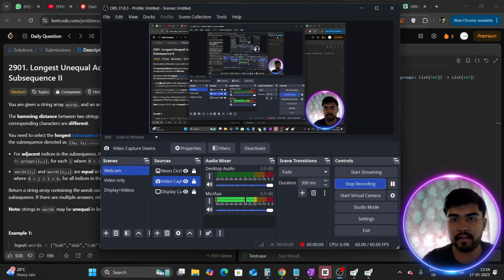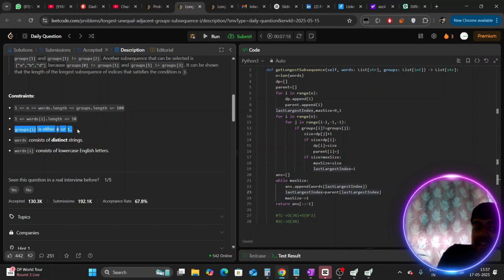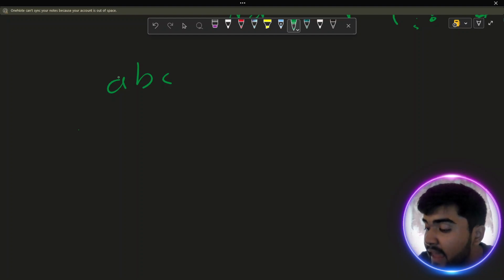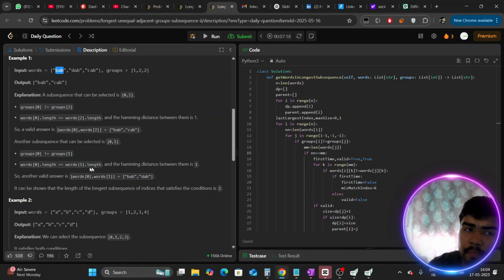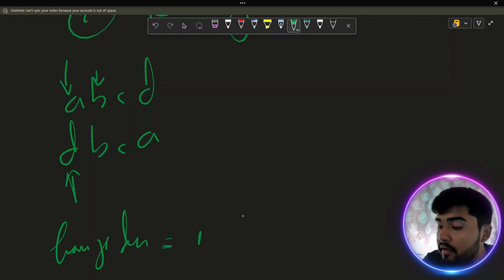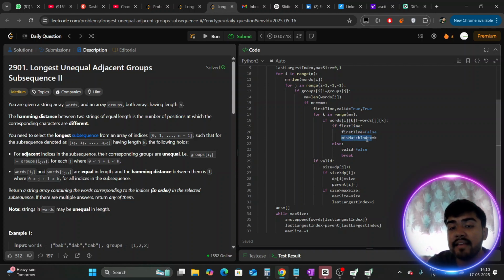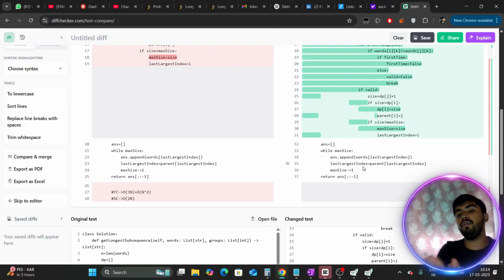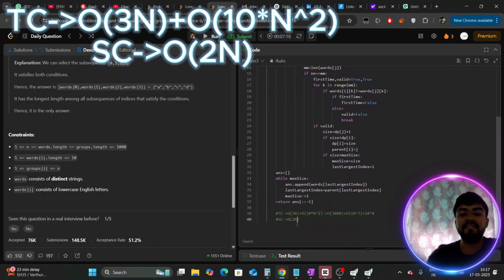Longest Unequal Adjacent Groups Subsequence II || Leetcode 2901 || Dynamic Programming || Tabular DP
100 Days Code Challenge with Shouvik 🚀 || Master DSA, System Design & Backend Development || Longest Unequal Adjacent Groups Subsequence II || Leetcode 2901 || DSA || 100 Days of Coding Challenge